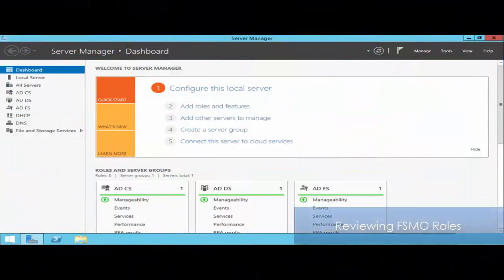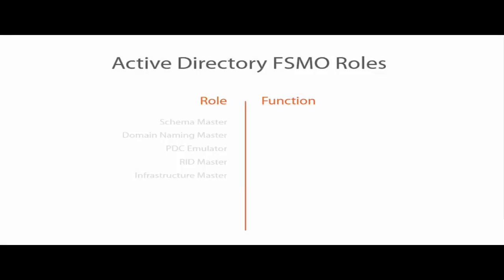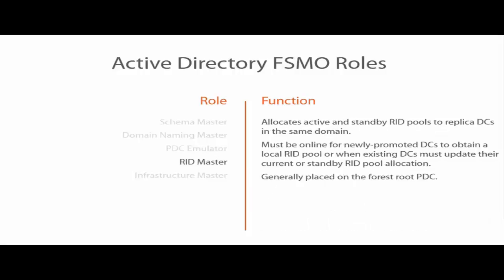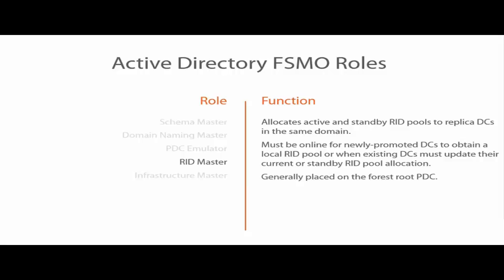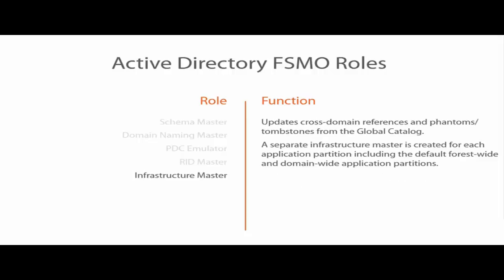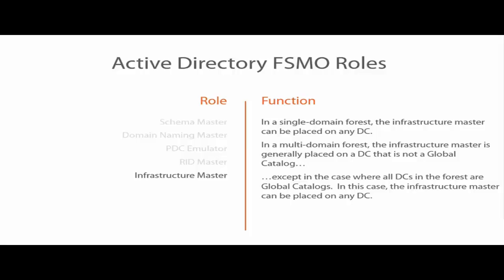70 411 Reviewing FSMO Roles 12 of21